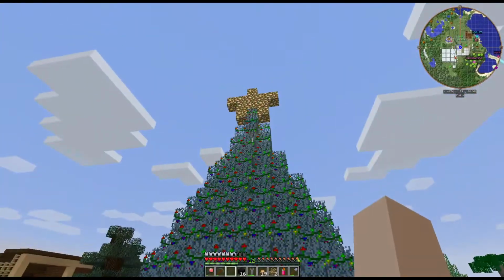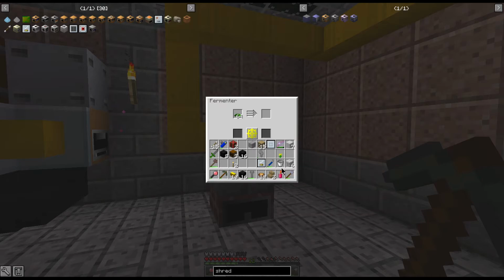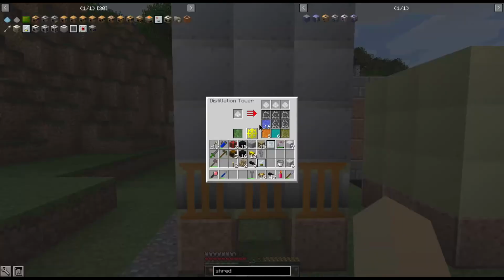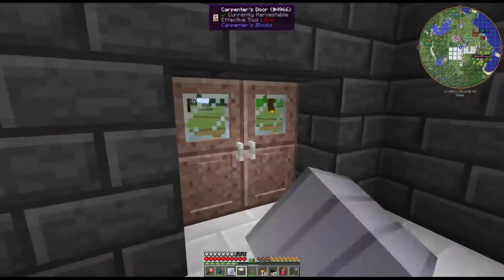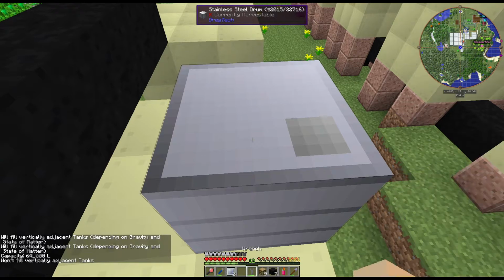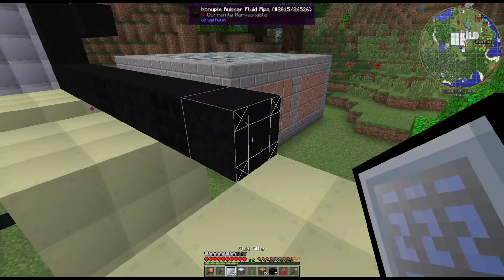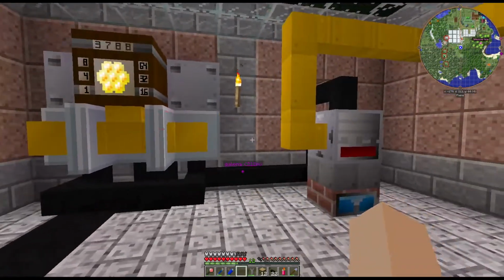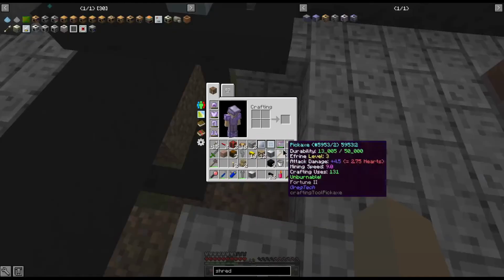Surviving Gregtech 6 Take 2: Ep 98 - Automation of Biomass to Distillation Tower